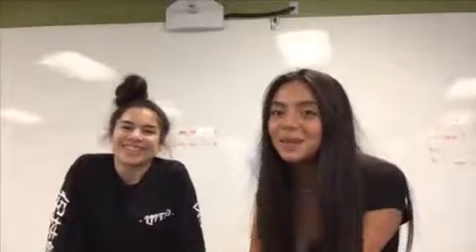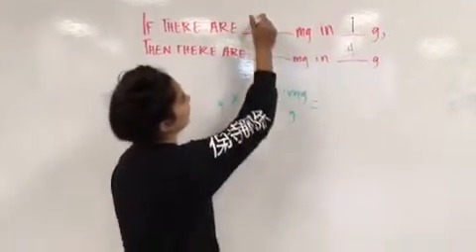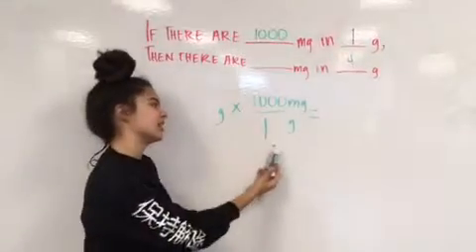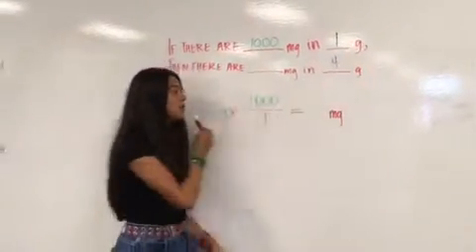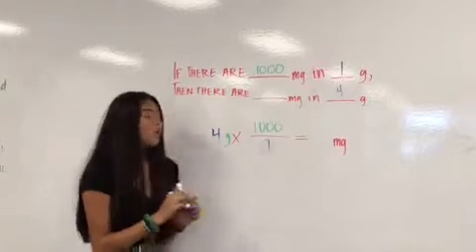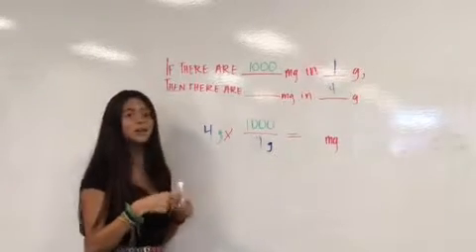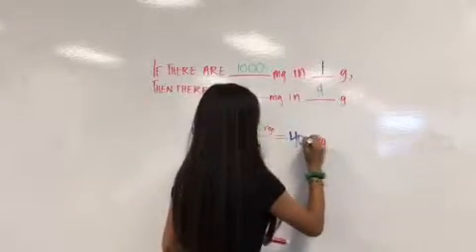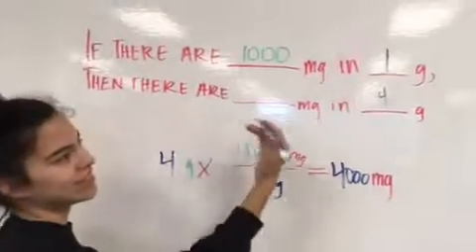Dimensional Analysis Video Tutorial